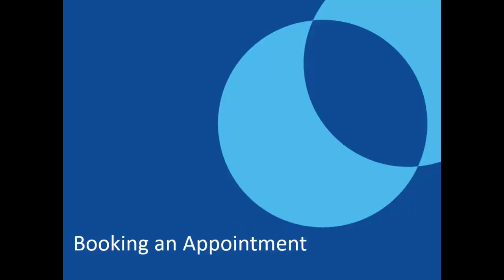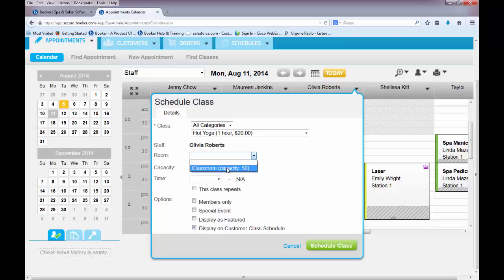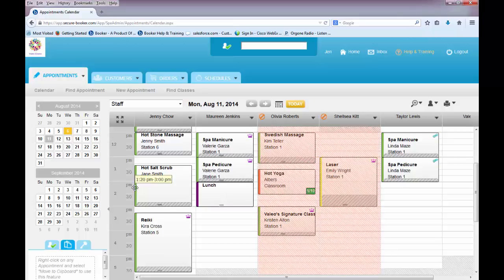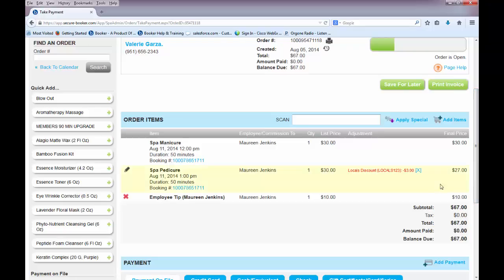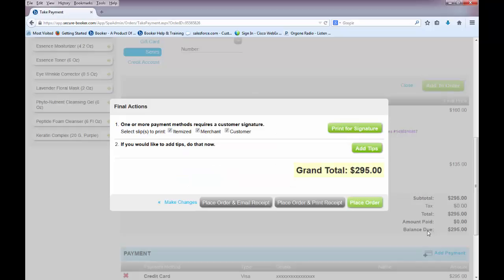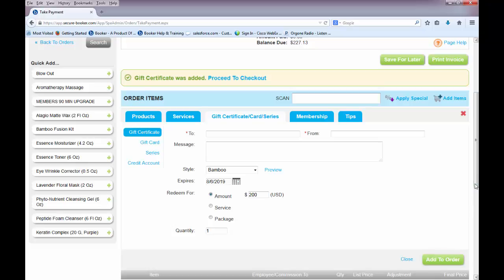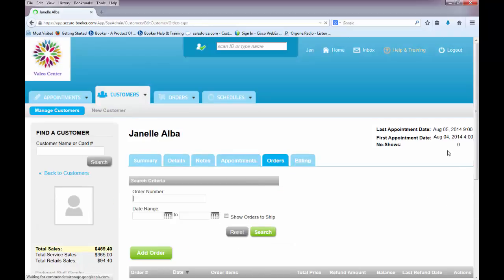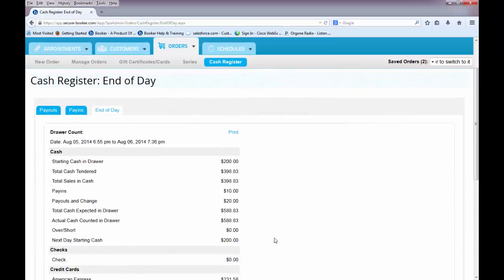Booker Reservationist Training Video 8 14. 2